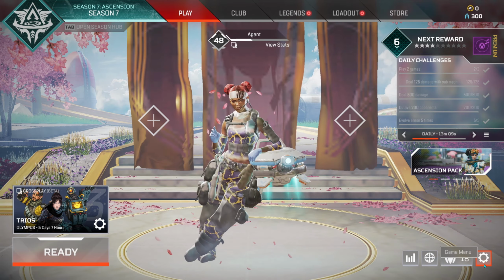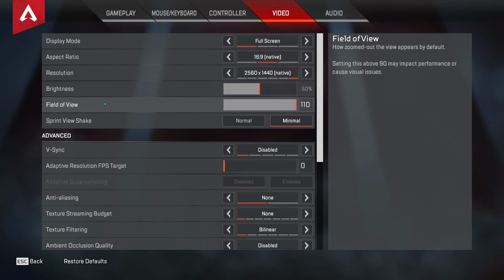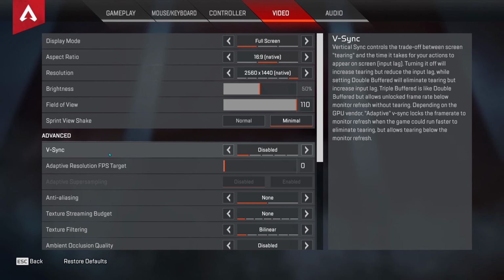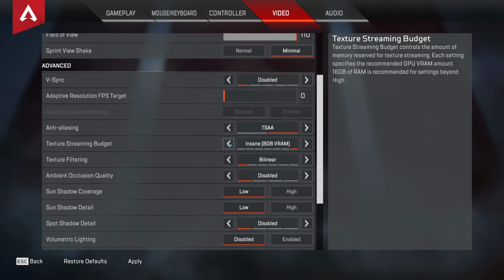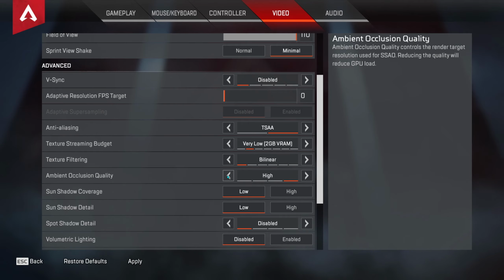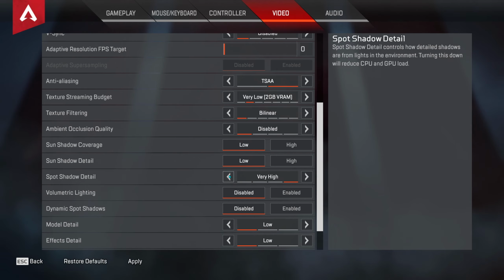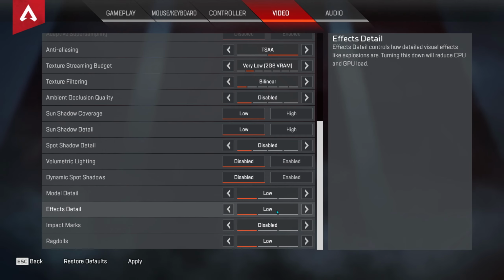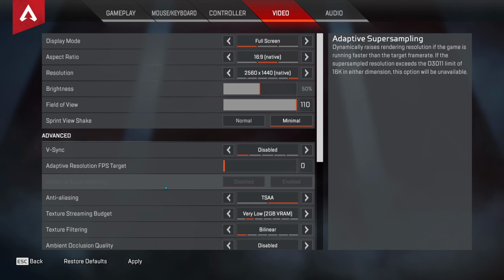BEST Settings for HIGH FPS - Apex Legends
In this video I show the best settings for higher performance and FPS in Apex Legends.